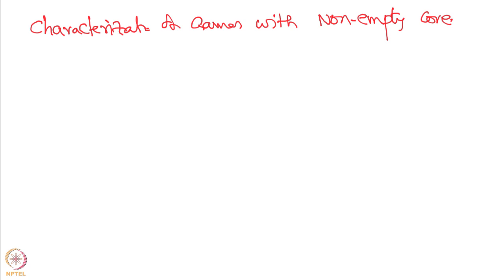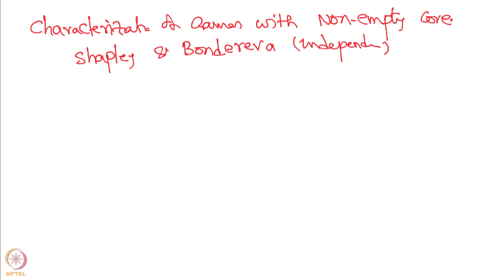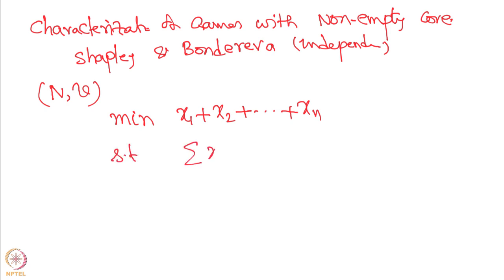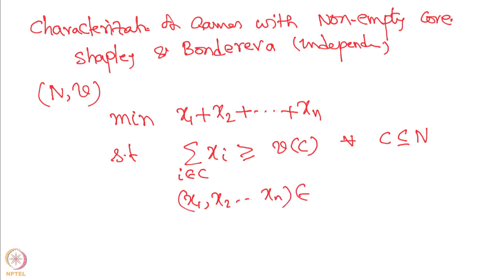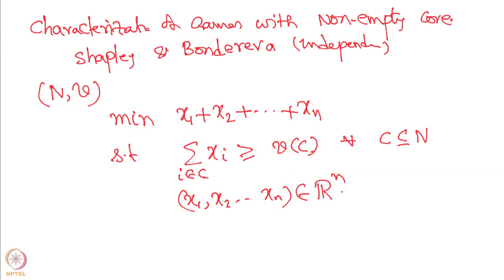Lecture 37 : Cooperative Games: Characterization of Games with non-empty Core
Cooperative Games: Characterization of Games with non-empty Core